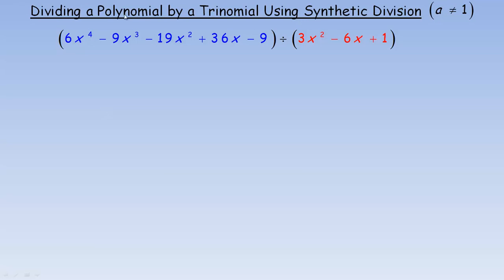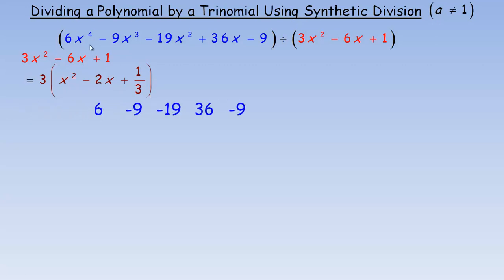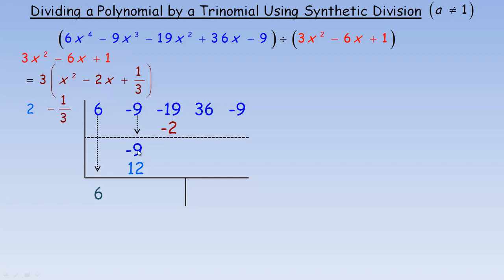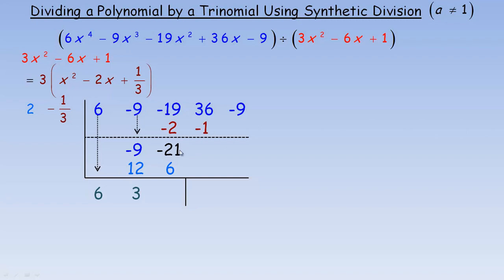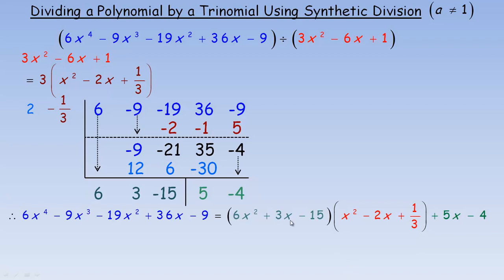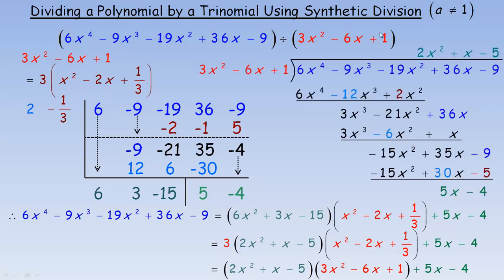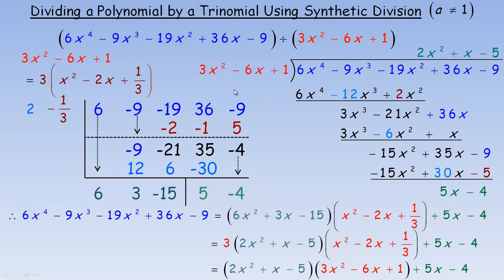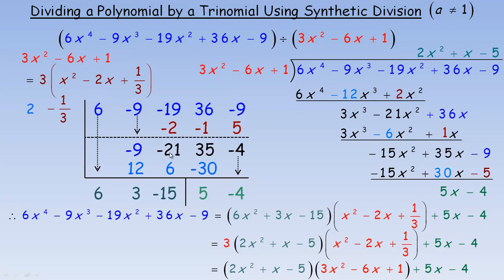Dividing a Polynomial by a Trinomial Using Synthetic Division a not 1